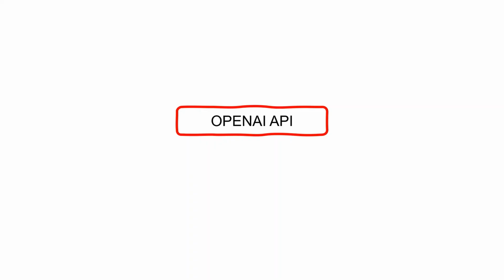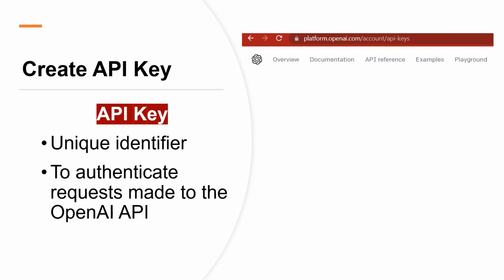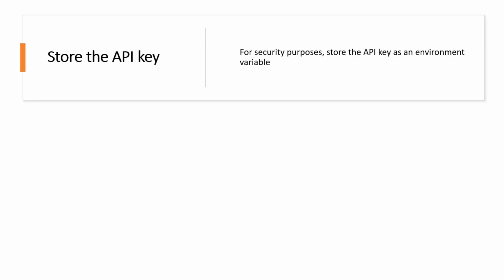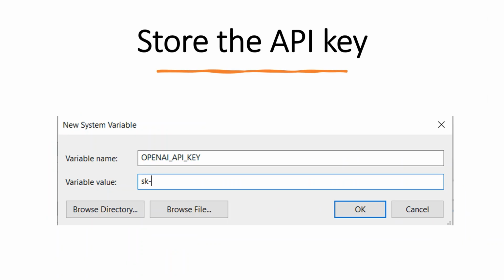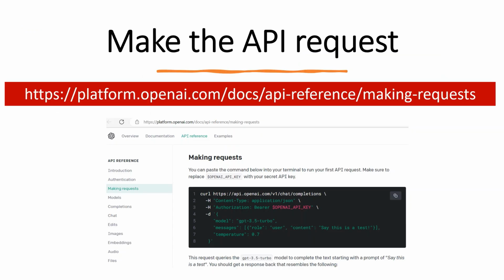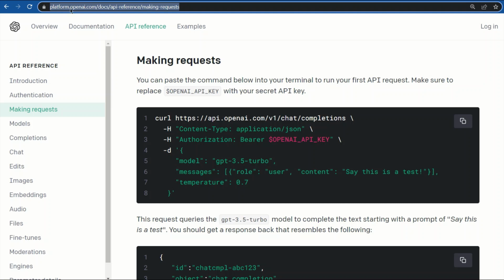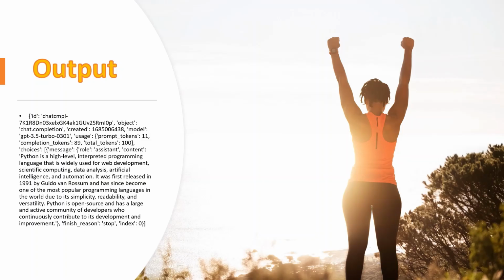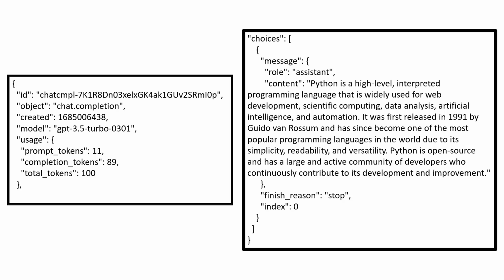Using the ChatGPT API - For Developers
Learn how to use OpenAI's GPT-3.5 Turbo language model with Python! In this video, we will guide you through the process of creating an API key, making an API request, and obtaining the response. We will cover every intermediate step you may encounter, including converting a cURL command to Python code, setting the API as an environment variable, and generating a well-formatted output. This tutorial is specifically designed for developers who are new to the ChatGPT API. By following this tutorial, you will be able to harness the full power of GPT-3.5 Turbo for your natural language processing tasks. Don't miss out on the opportunity to leverage the capabilities of one of the most advanced language models available today. Watch now and start exploring the endless possibilities!